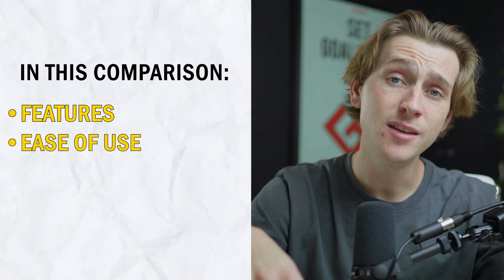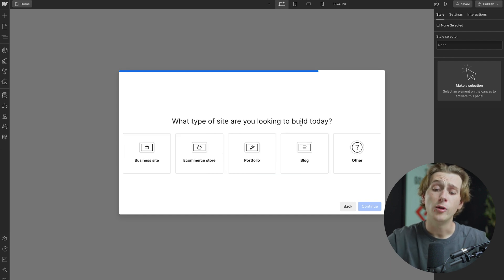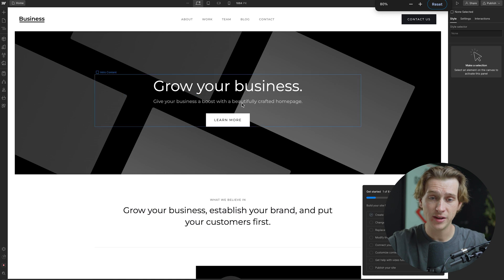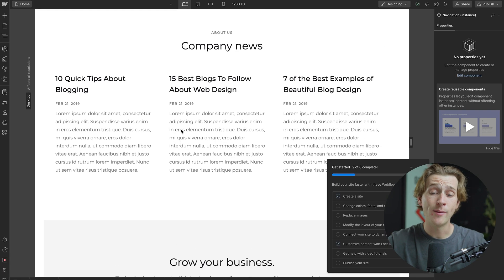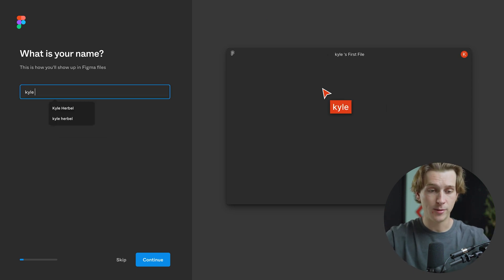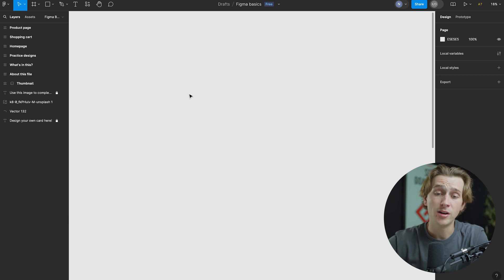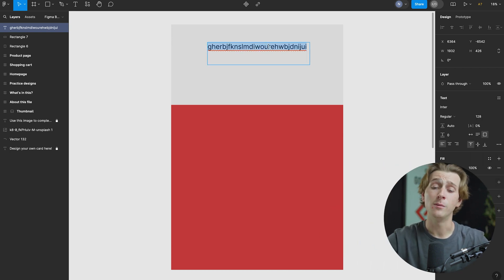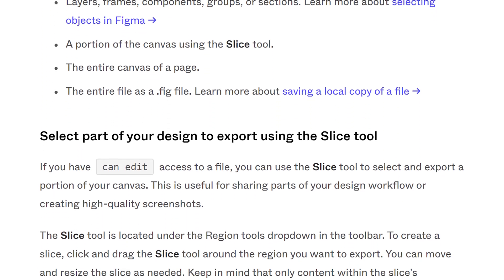Figma vs Webflow: Which is Better for YOUR Design Needs?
In this video, I go over a comprehensive comparison of Webflow and Figma, two leading tools for web design and development. We'll delve into their design capabilities, collaboration features, integrations, pricing, and usability, giving you a clear understanding of what each tool offers.

Our favorite website builders & tools:
🖥️ Hostinger (Host and build 100 different websites for under $3 per month):

Be sure to watch this video all the way through as I cover the key differences between Webflow and Figma, helping you decide which platform best suits your needs. Whether you're a designer, developer, or business owner, this video will provide valuable insights to help you make an informed decision.

Unlock the potential of your web projects by choosing the right tool. Learn how Webflow and Figma can elevate your designs and streamline your workflow. Watch this video to discover which platform aligns with your goals and aspirations. Don't miss out on this opportunity to make an informed choice.

– Kyle

Timeline:
0:00 - Introduction
0:42 - Getting Started with Webflow
2:34 - Walkthrough of Using Webflow Website Builder
4:27 - Getting Started with Figma
5:39 - Walkthrough of Using Figma Website Designer
7:34 - Conclusion